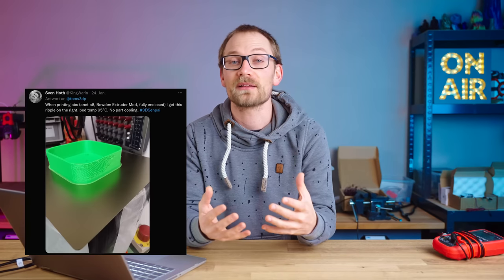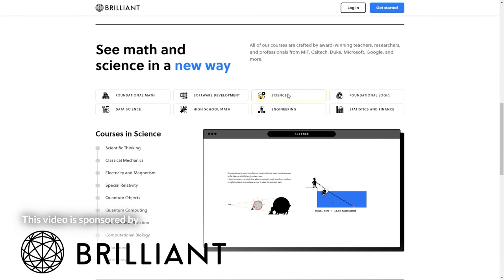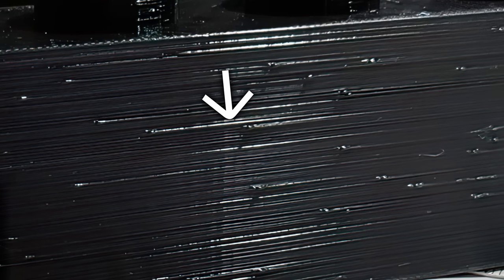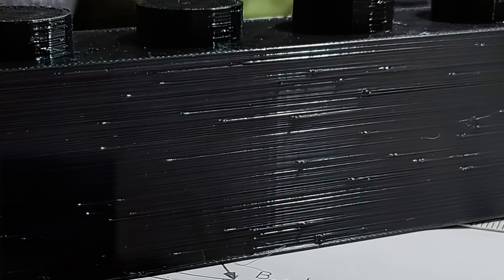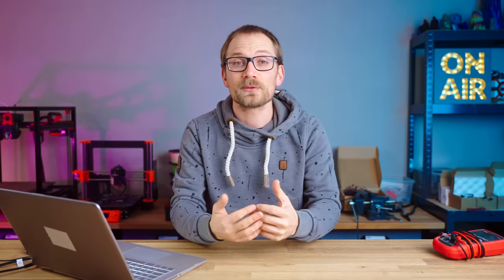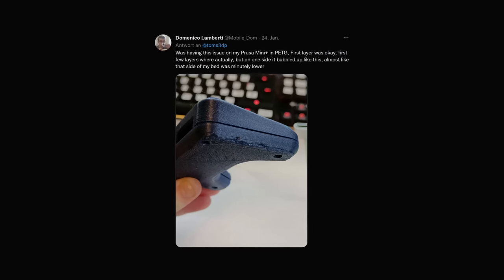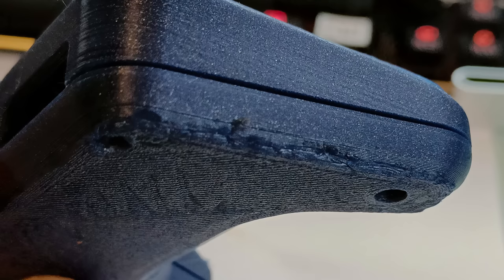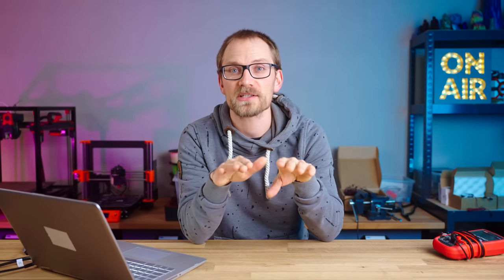Diagnosing YOUR 3D printer problems!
Need help with a 3D printer problem? Well, I can't help with every issue personally, but knowing where to start looking for the root causes will help you troubleshoot your hiccups, too!

00:00 Diagnosing your 3D printer problems
01:43 Weird bumps in my outer wall
04:34 Egg-shaped holes on an old Ultimaker
06:37 Bubbled up layers in PETG